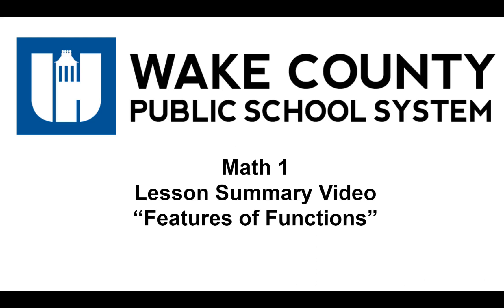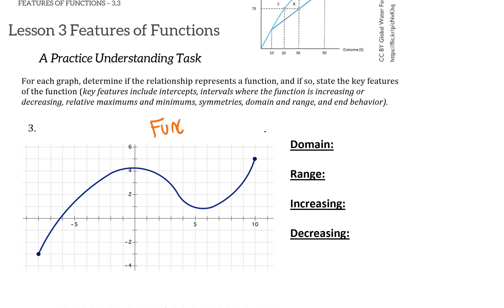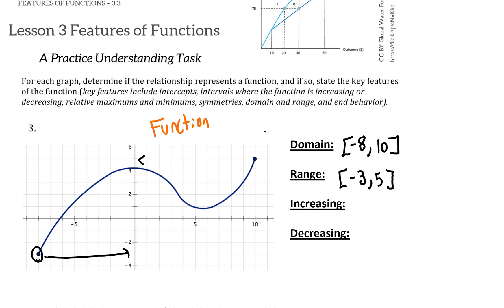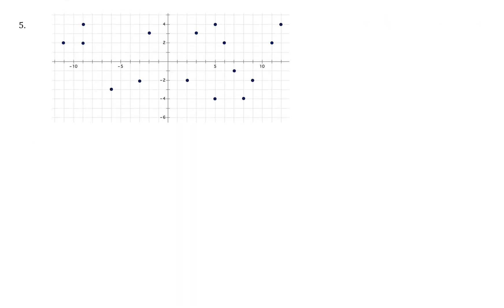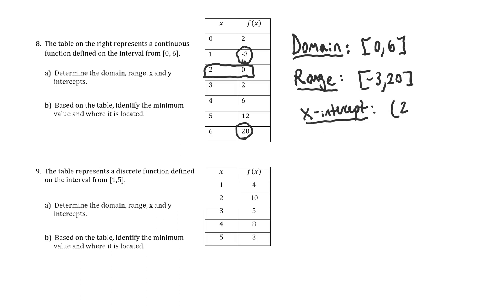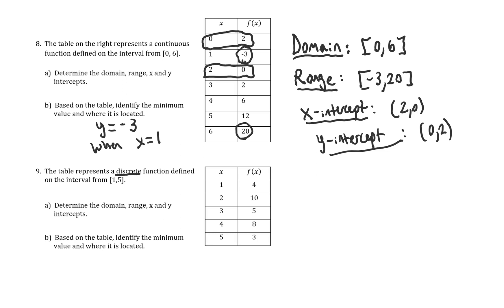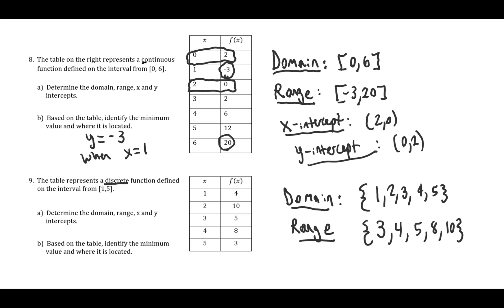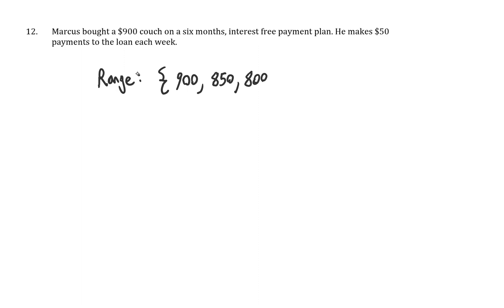Math 1 Unit 3 Lesson 3 Features Of Functions Summary Video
This video provides a lesson summary for the Math 1 task: "Features of Functions."